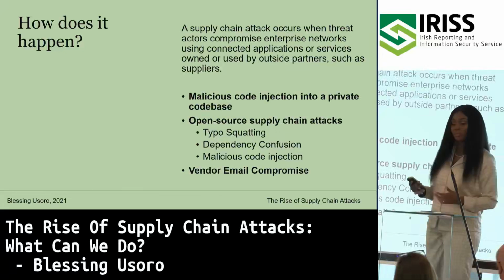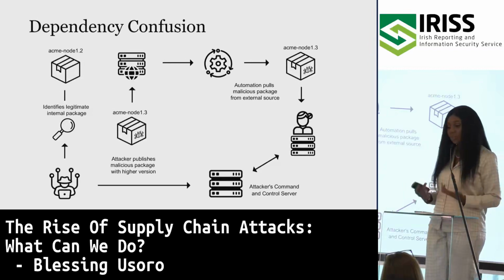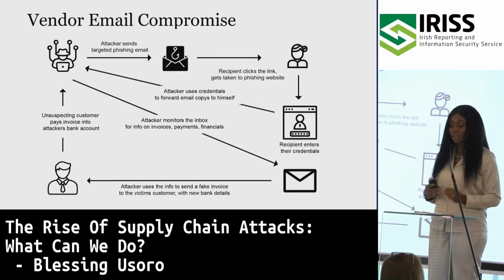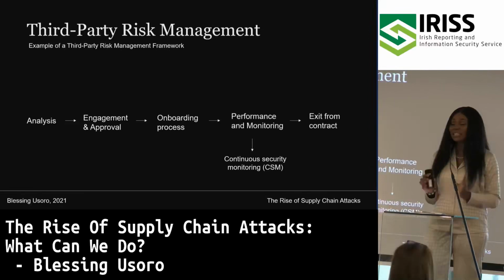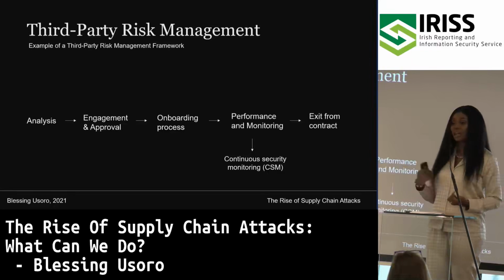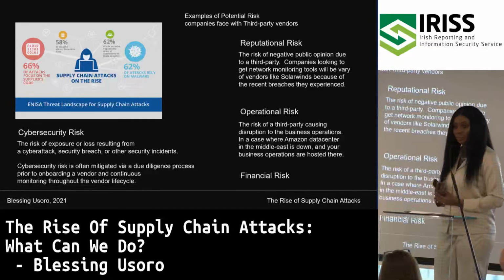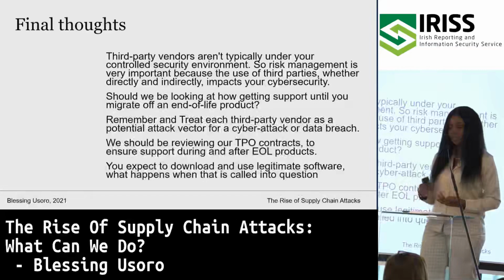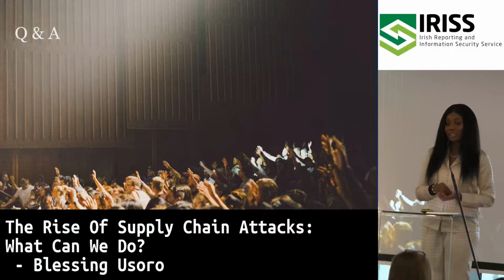The Rise Of Supply Chain Attacks What Can We Do by Blessing Usoro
IRISS CON 2021 Hacking conference